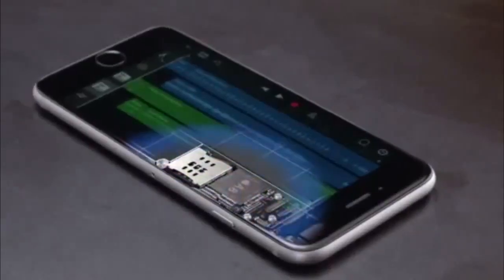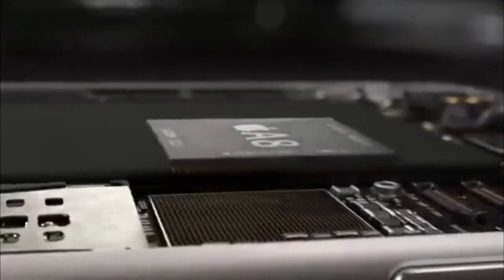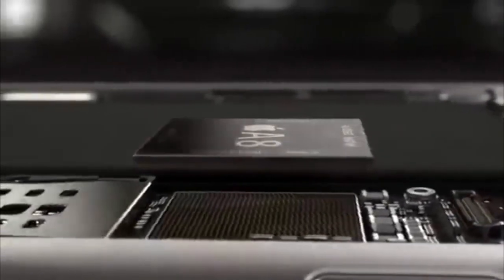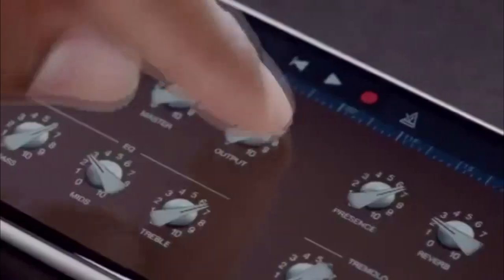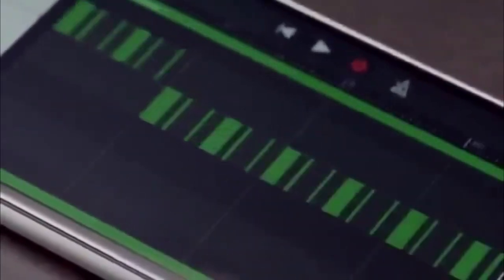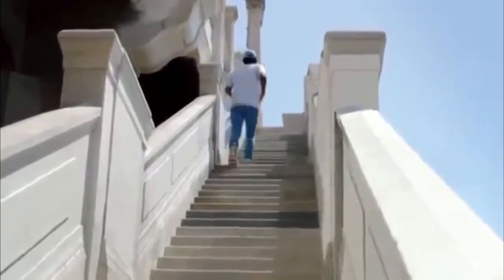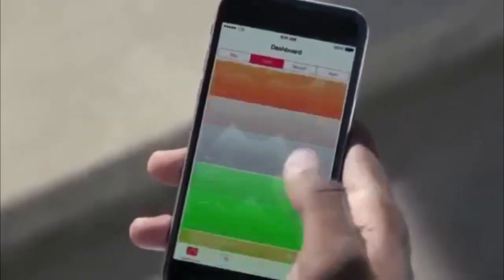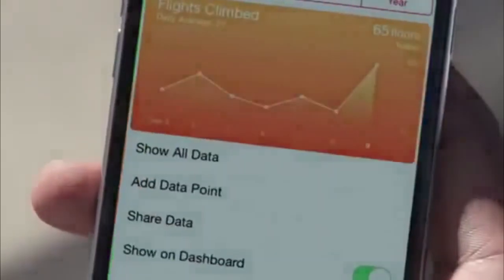Apple iPhone 6 (Plus) Commercial "powerful, faster and better" Trailer HD